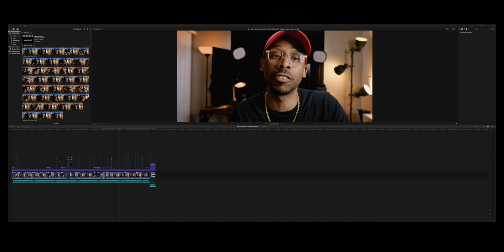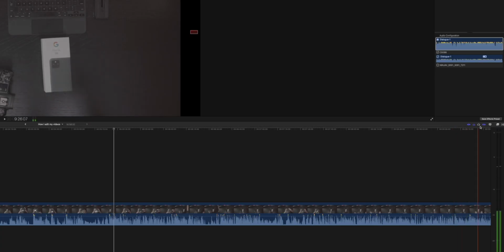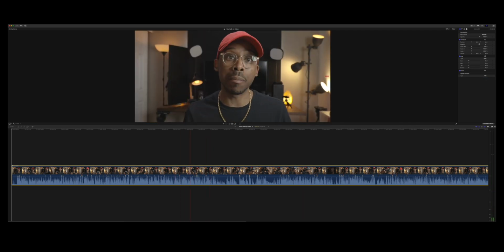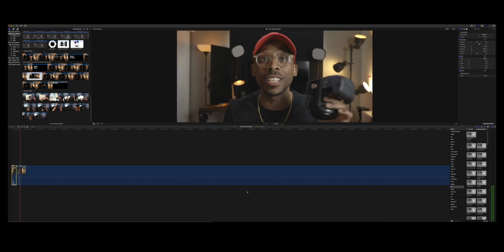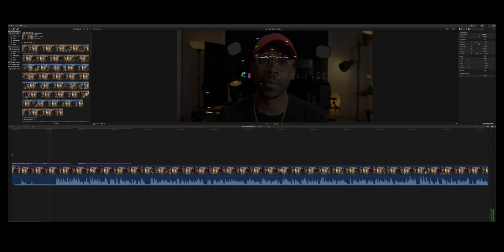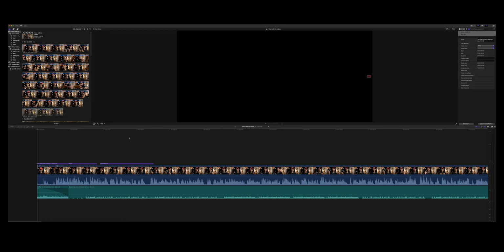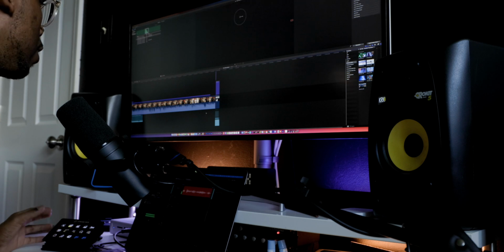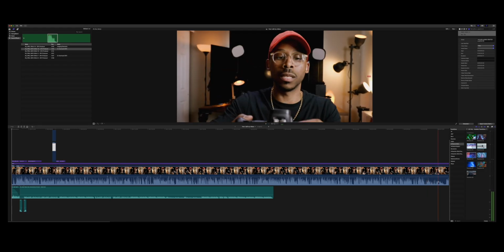How I edit YouTube videos on M1 MacBook Pro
*** I take you behind the scenes and show you what it's really like to edit on a M1 MacBook Pro in realtime. I edit one of my YouTube videos right in front of you. ***
M1 MacBook Pro
M1 Macbook Air
M1 Mac mini
Elgato StreamDeck
Magic Keyboard (small)
Magic Keyboard (large)
Caldigit TS3 Plus
Sandisk external SSD
LG 5K Ultrawide monitor
Camera Used
Lens Used
2nd Lens
Lav MIC Used